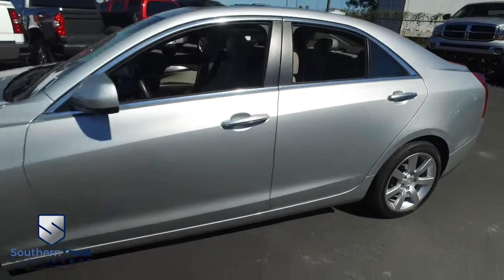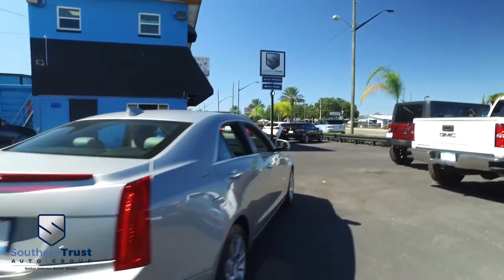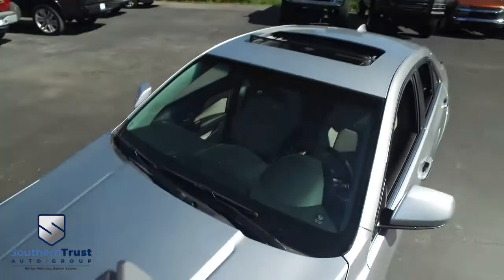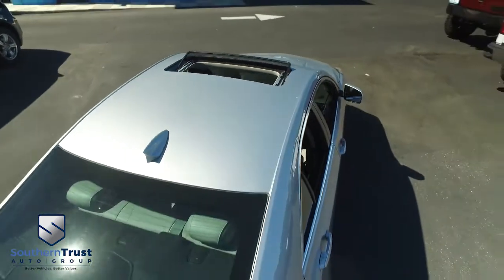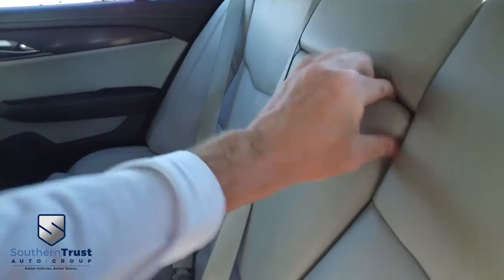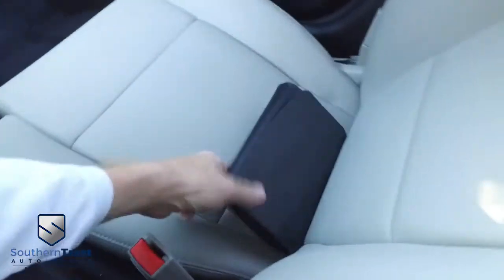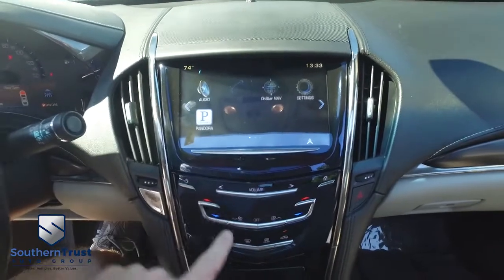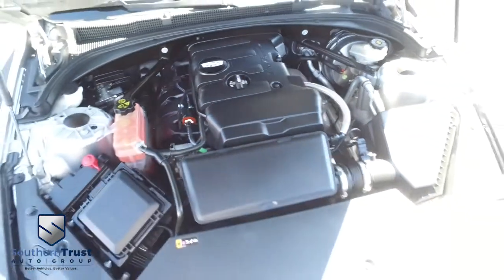2015 Cadillac ATS Silver